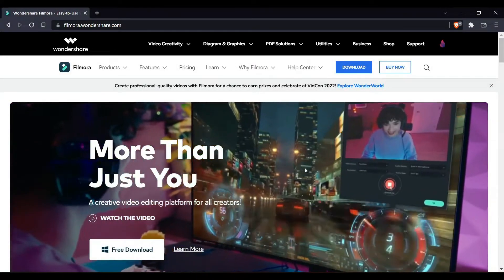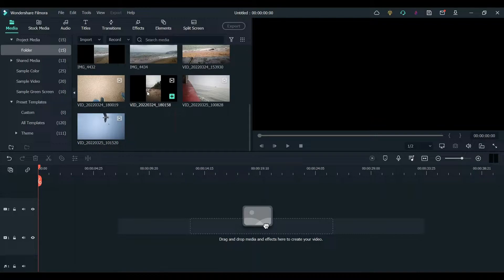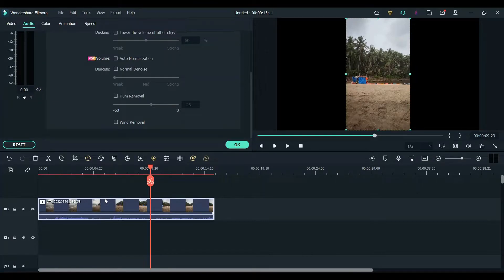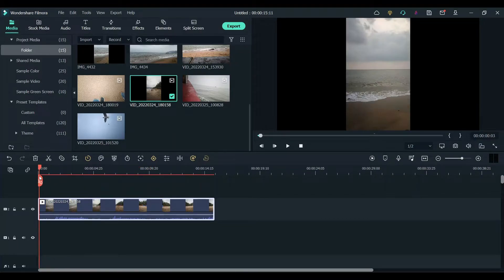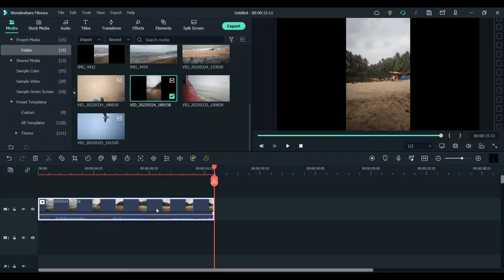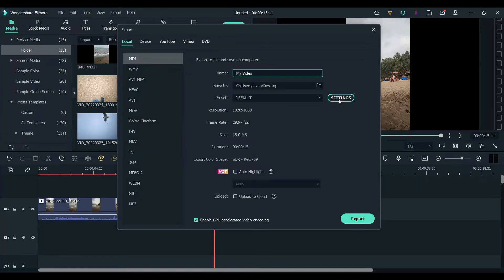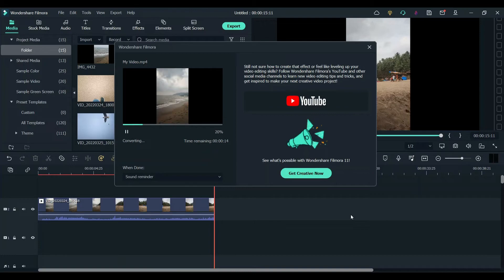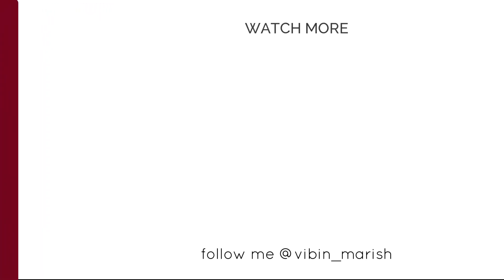How To Remove Wind Noise in Filmora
In this video I will show you the best way to remove wind sound from your audio.